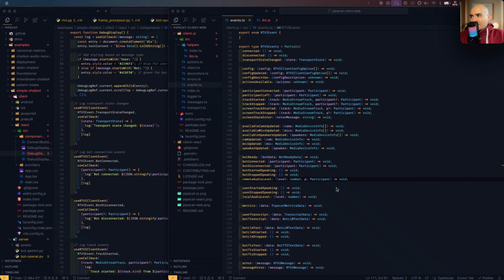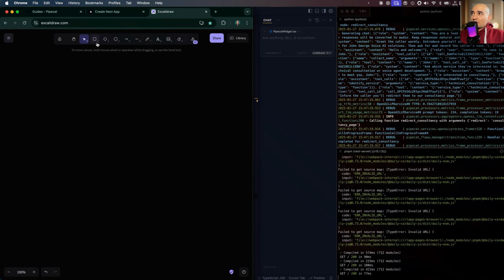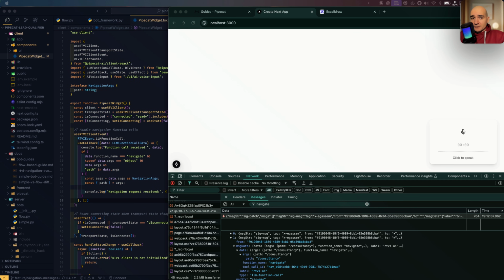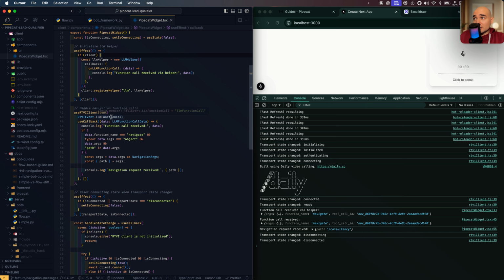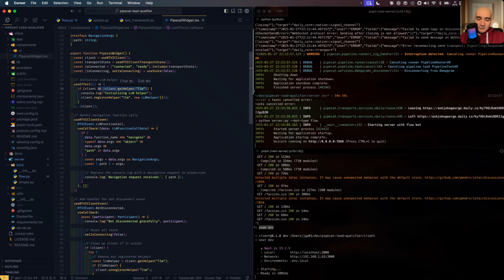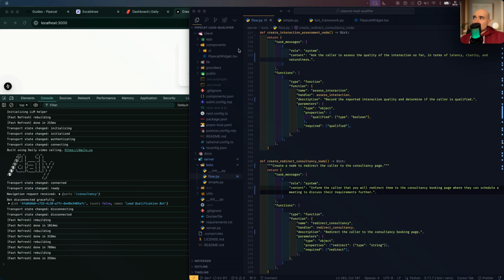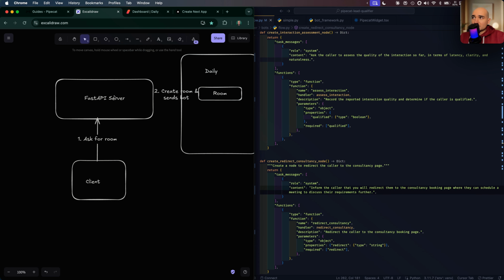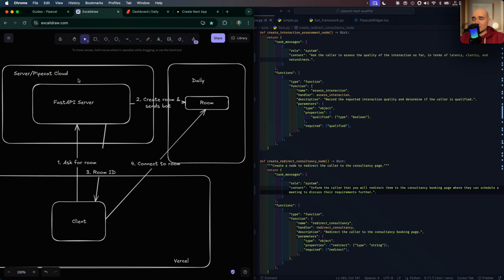Function Calls & Deployment Architecture — Day 11: Building Voice AI Agents with Pipecat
Exploring function call implementation within the RTVI protocol and mapping out deployment strategies for voice AI agents.

✓ Integration of function call message handling in RTVI client
✓ Implementation of Pipecat's LLM function call helper
✓ Call flow prompt engineering progress
✓ Deployment architecture planning (Vercel + VPS/AWS)
✓ Future deployment options with Pipecat Cloud

Part of my daily-documented journey building an open-source voice AI solution. Follow along as I explore the challenges and solutions in creating robust voice-enabled AI agents.

0:00 Introduction
00:26 RTVI communication strategy
02:16 Explanation of how I implemented widget with Vapi
04:15 Debugging RTVI communication
04:53 Figured out why RTVI wasn't working
07:44 Explaining a couple of bugs I fixed
10:54 Deployment architecture plan